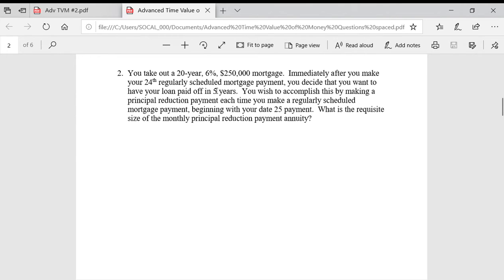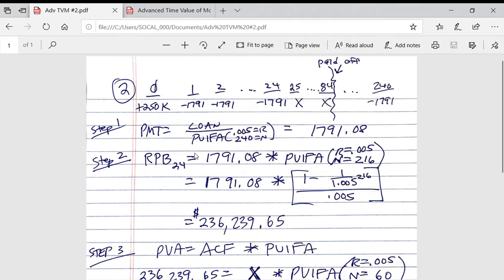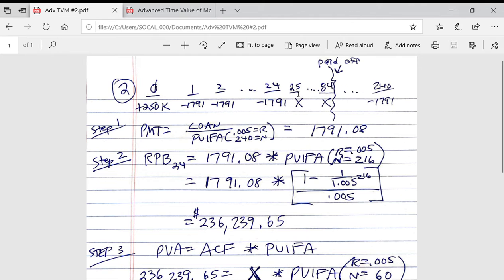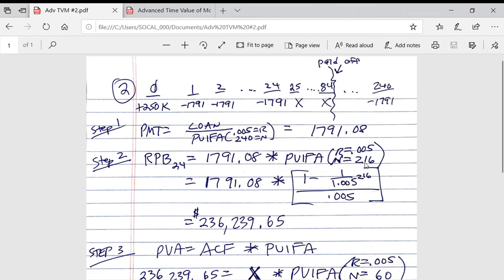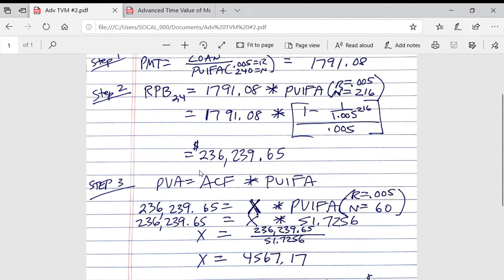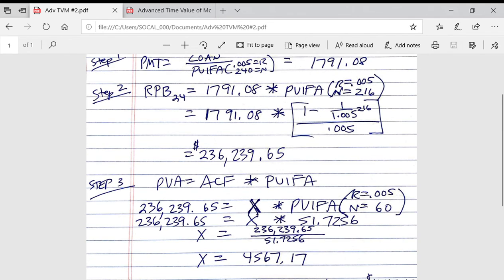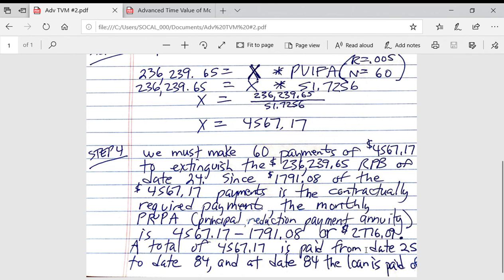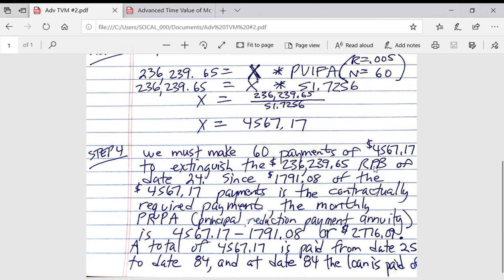Time value of money 18 - Adv TVM prob 2